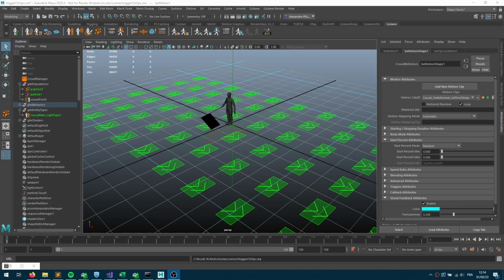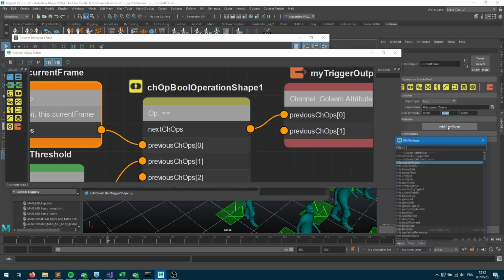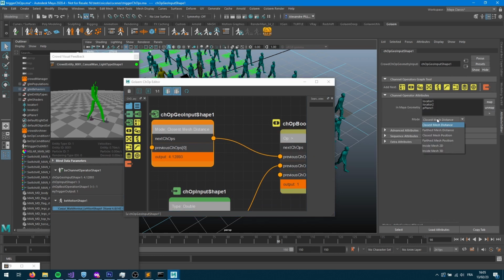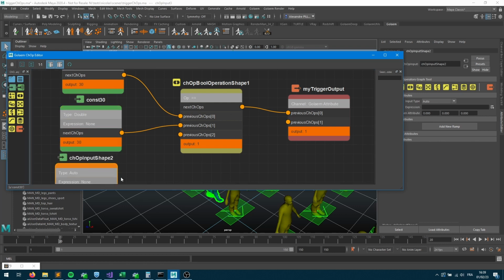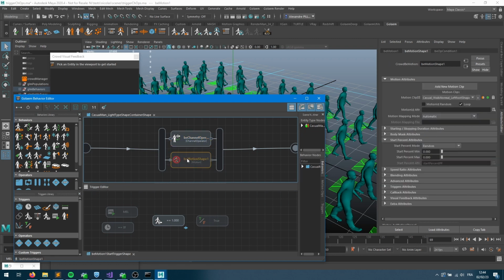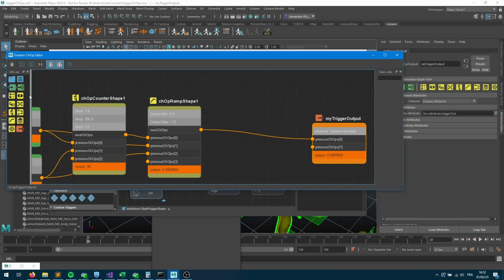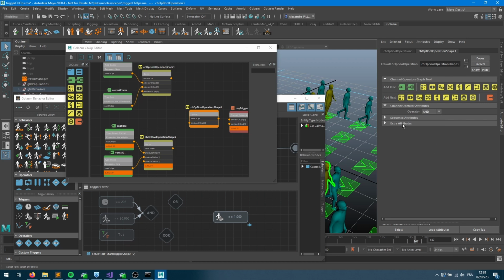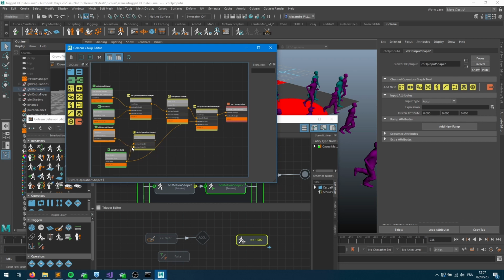ChOps Crash Course, Mimicking Golaem Triggers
This tutorial is an introduction to Golaem ChOps, taking the pretext of mimicking all the Golaem triggers, it takes you through the basics of creating your own ChOps graphs.
As an exception to our other tutorials, the video is not really sequential, you can just pick a part of it to learn a particular ChOps usage.

0:00 Introduction
1:11 Random Trigger (Random, Comparison, Accu)
9:31 Frame Trigger (Current frame/time, Comparison)
12:44 Zone Trigger (Position / Polygon zone)
15:29 Painted Zone Trigger (Position / Painted zone, Color Comparison)
19:44 Distance Trigger (Distance to mesh, Comparison)
26:11 Driven Attribute Trigger (Driven Attribute, Comparison)
32:21 Expression Trigger (Expressions, Comparison within range)
37:33 Behavior Time Trigger (Behavior Time, Motion Time, Comparison)
46:02 Script Trigger (MEL/Python Expression)
50:41 Fade Trigger (Ramp, Counter, EntityId, EntityCount, Comparison)
1:06:14 Boolean Operators (boolean operators comparison, currentFrame, EntityIdx)
1:16:32 Accumulator Operator (Accumulator, Position / Painted zone, Color Comparison)